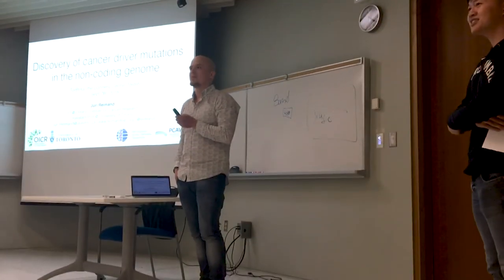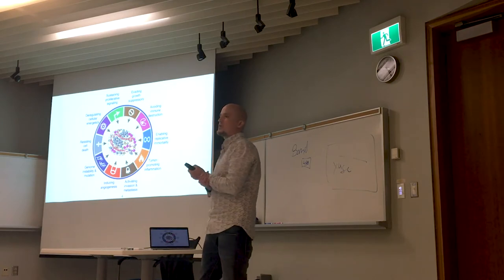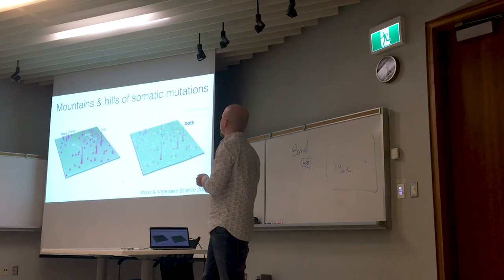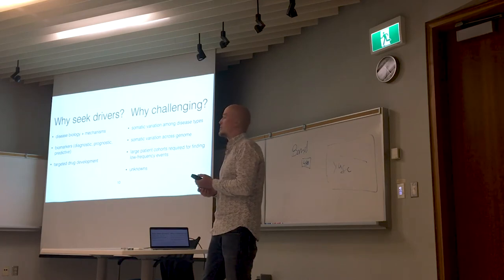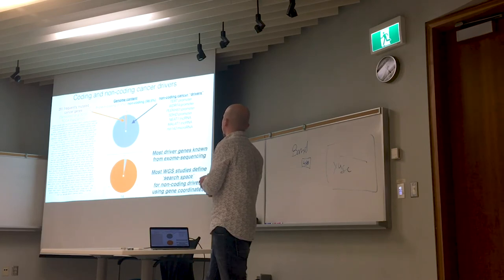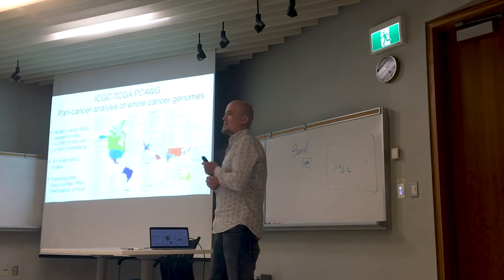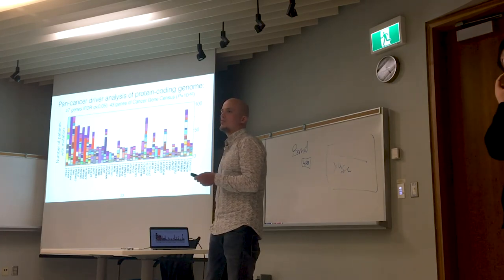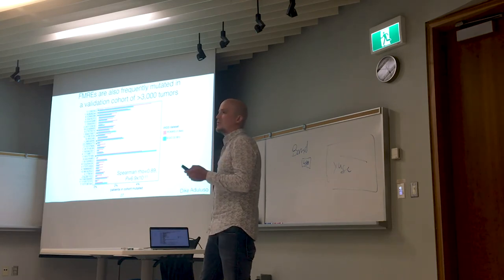Juri Reimand - TorBUG Talk - September 26, 2018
Discovery of cancer driver mutations in the non-coding genome